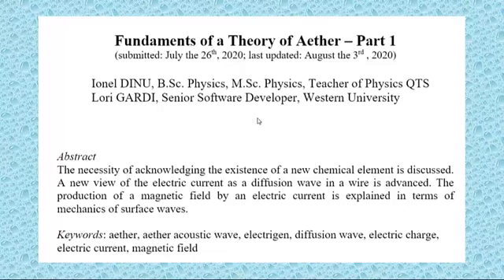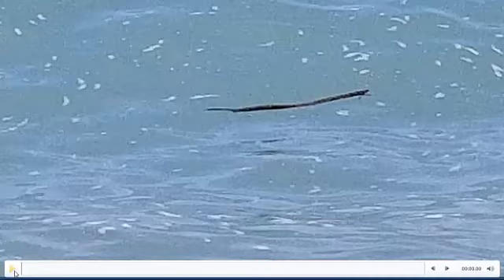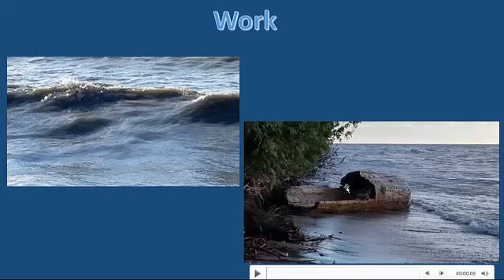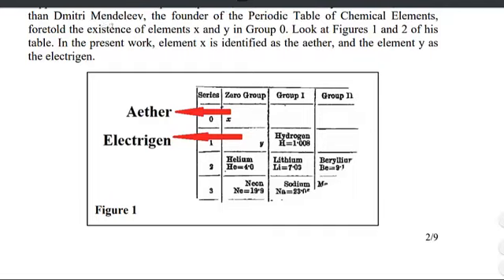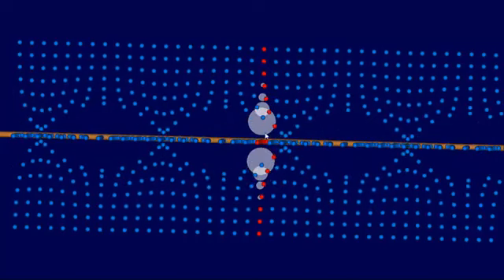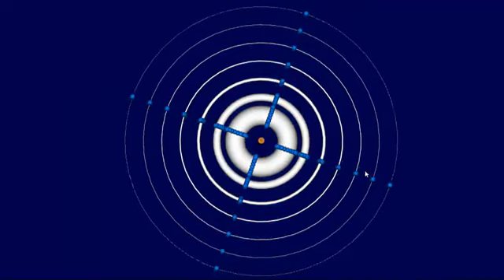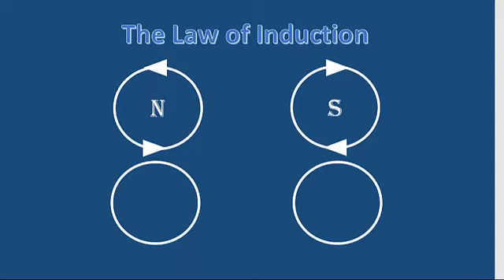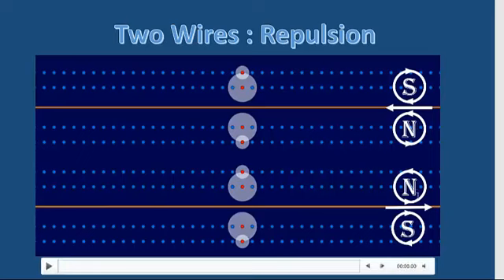An Aether Model of Electricity - The Missing Secret of Magnetism